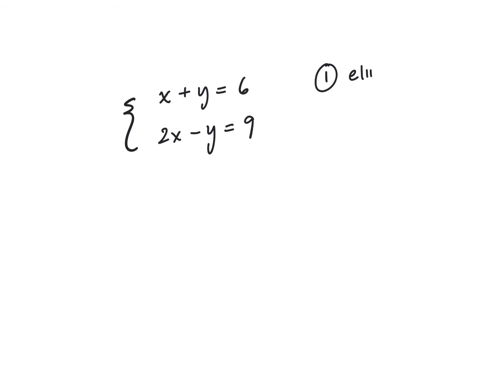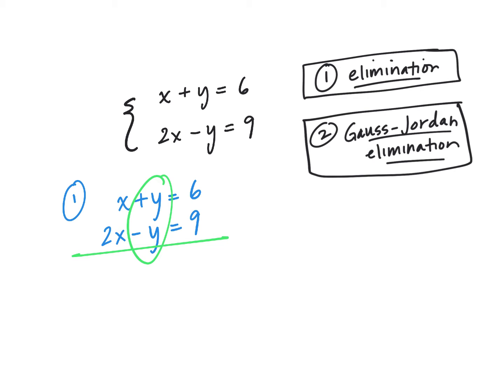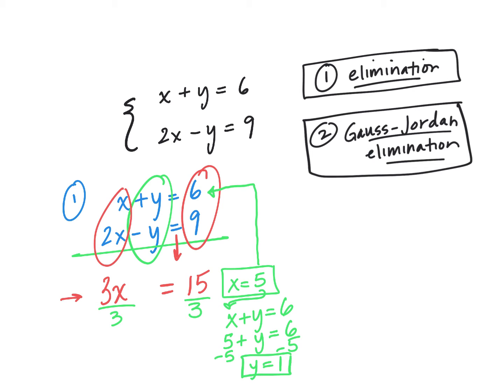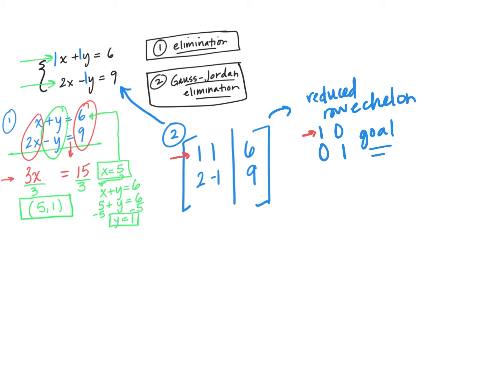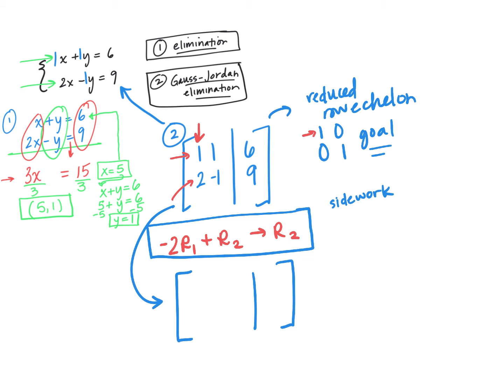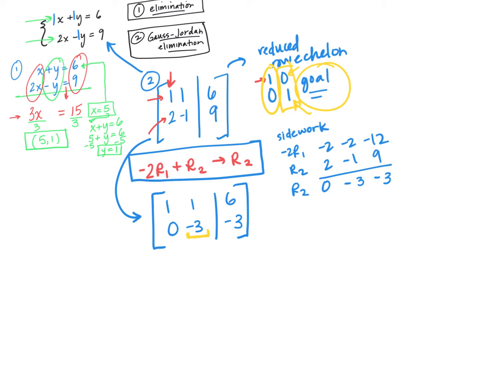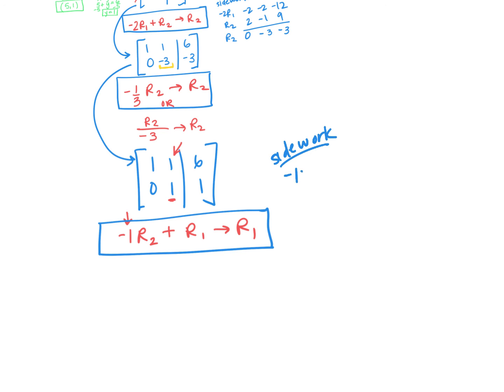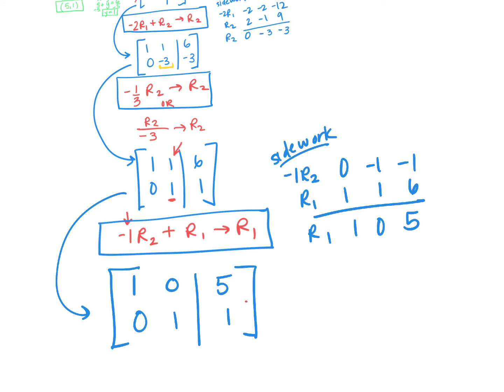Check in 13 math 25.mp4